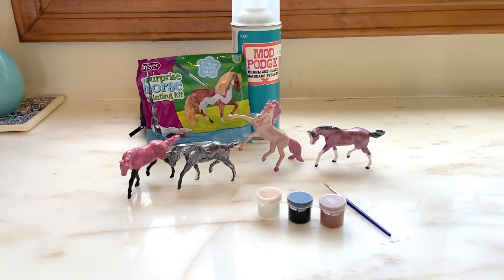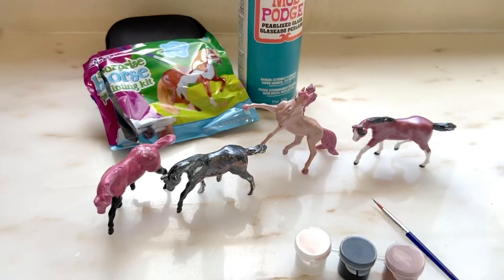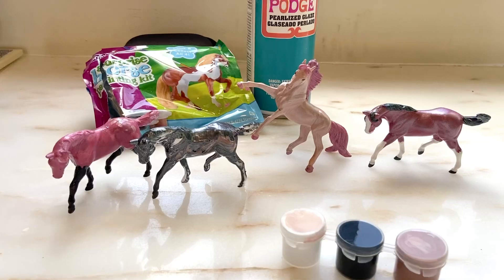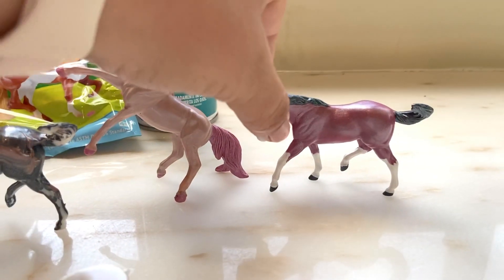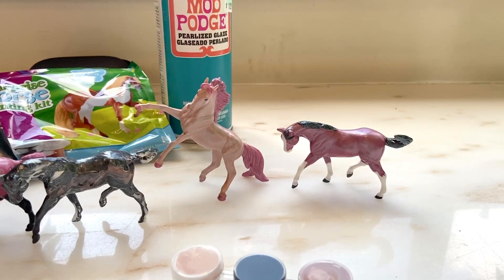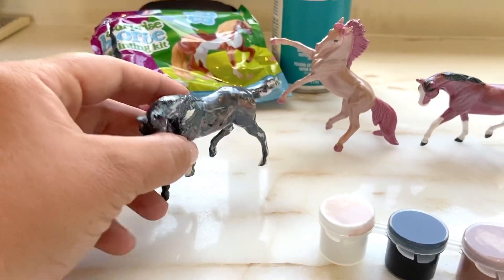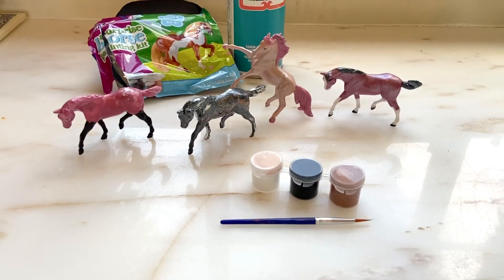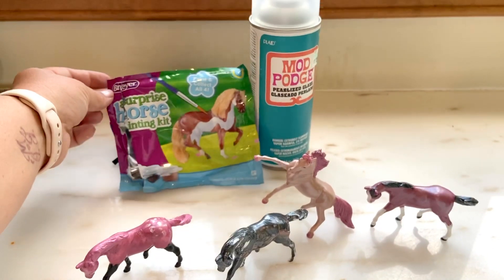First review up! Surprise horse paint kit from Breyer. Great painting kit for any age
I know I have a lot to work on but I wanted to share with y’all how much fun this was and that anyone can do it.